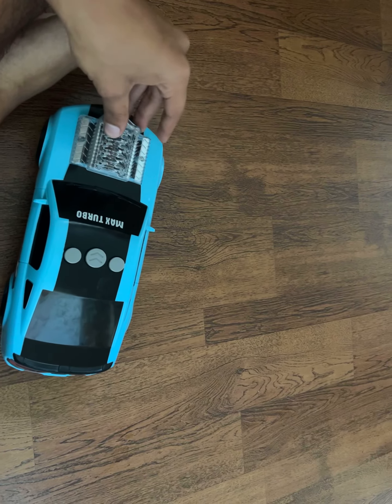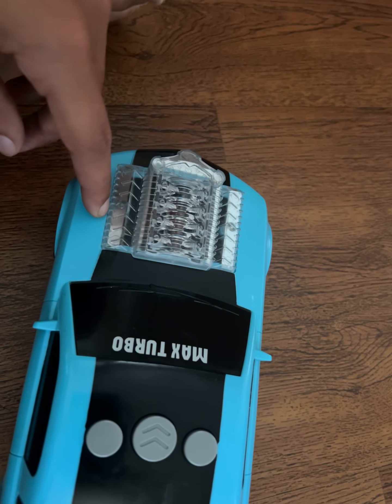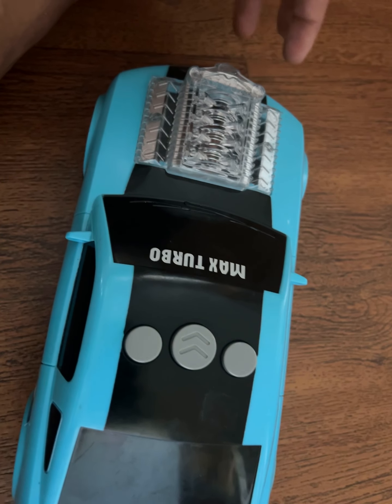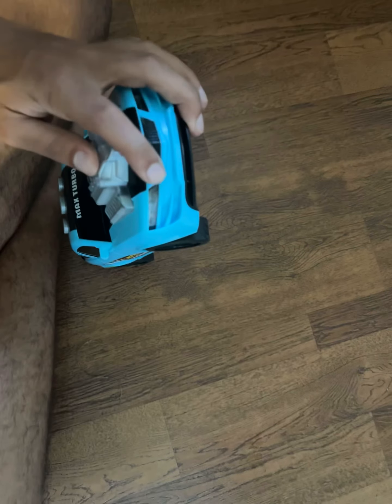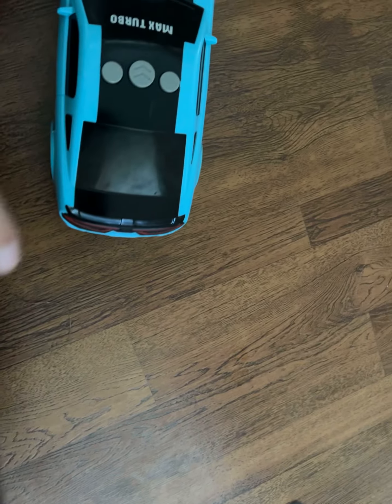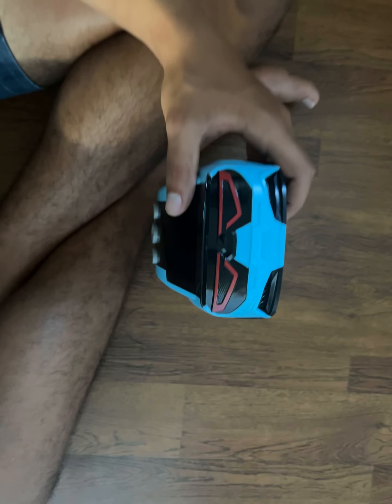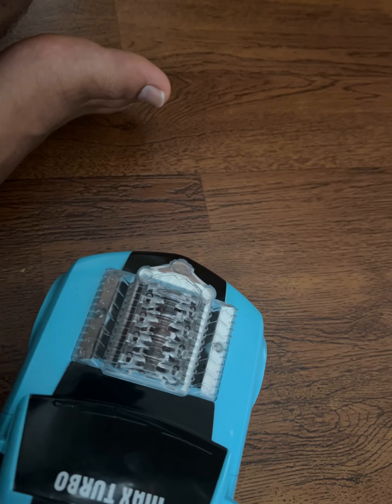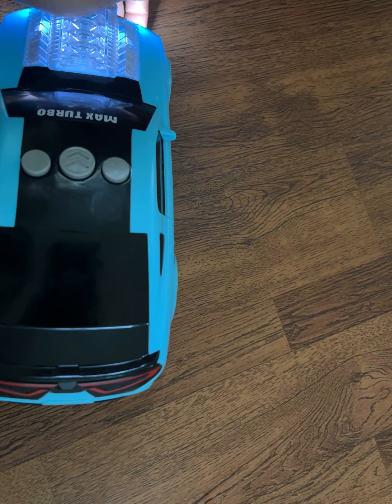2019 Max Turbo￼ Laser Gear (Very Rare Lightning Rods Knockoff￼)